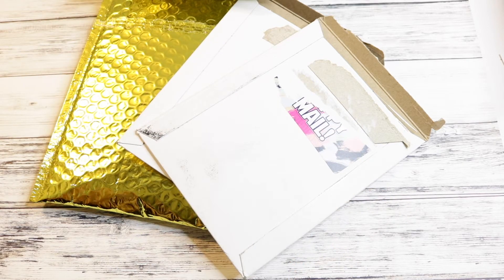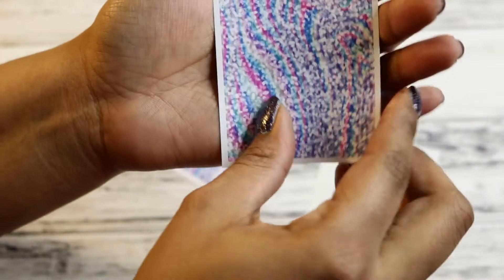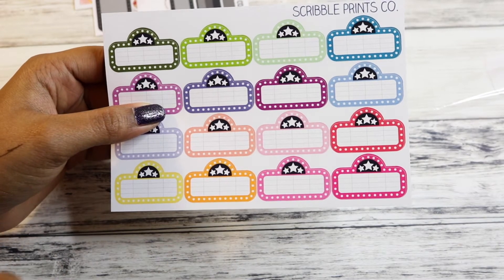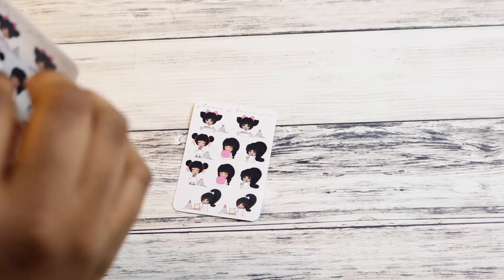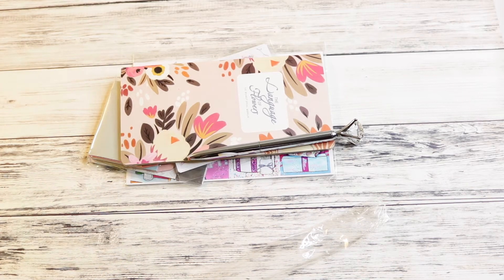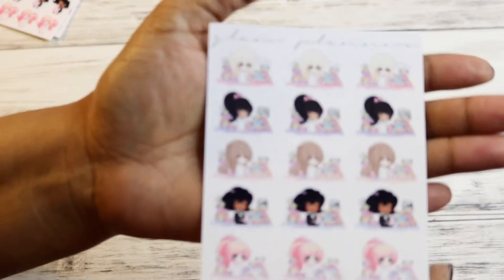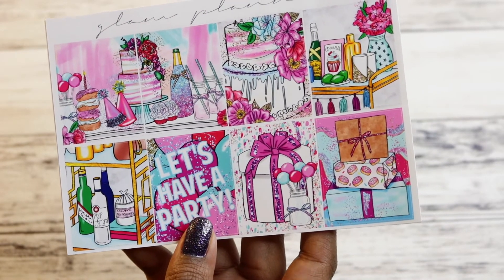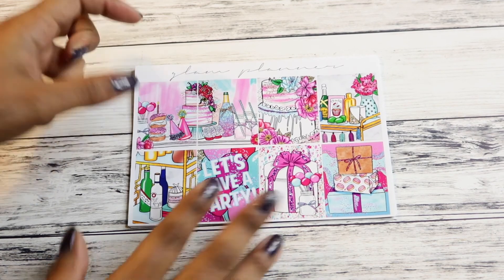Small Haul: Glam Planner Mystery Kit and SPC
Glam Planner Mystery Kit - 6:26

Save money when you shop online! Use Ebates and get $10 back off your first purchase!